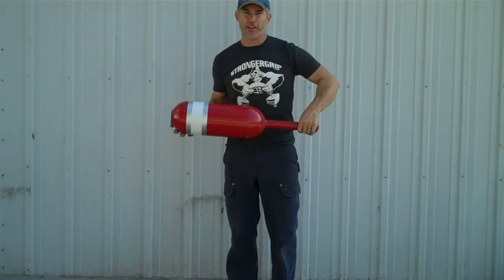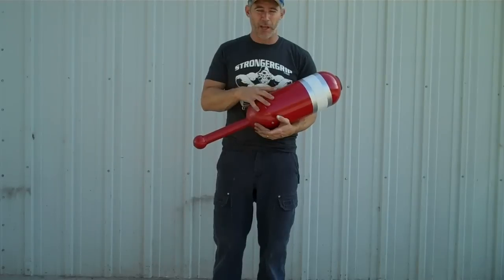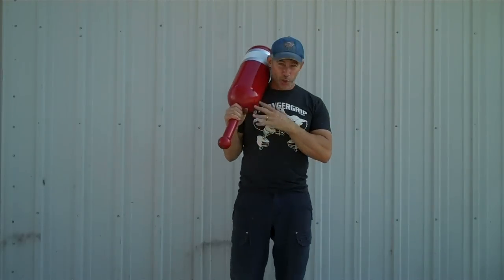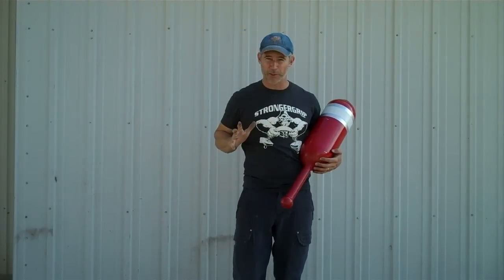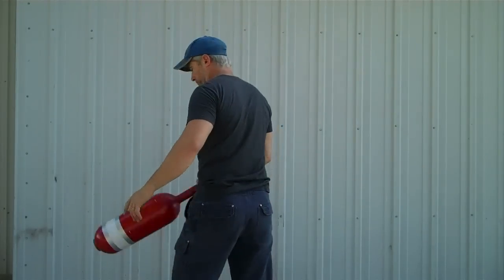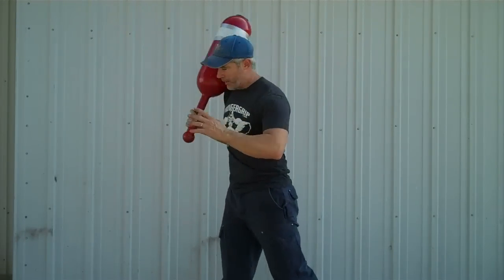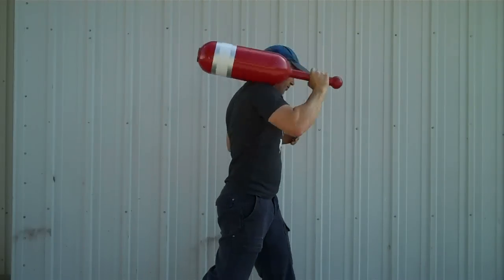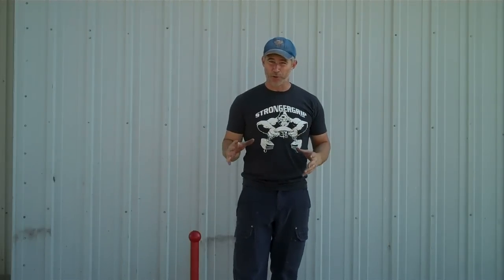StrongerGrip B-52 BIG Club leverage club exercises Indian club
The B-52 is a Giant club that gives you a massive weight range capacity, from an empty 23 lbs to a crazy 105 lbs with steel shot!! Lead shot even heavier. This is a exclusive limited run Indian club.  Club exercises are great for overall body strength and power.  Get a strong core, powerful arms, wrist and grip and look awesome doing it.  Clubs were used ages ago and have a primal nature about them. The B-52 is hand crafted by a artist whose canvas is metal and mindset is strength.